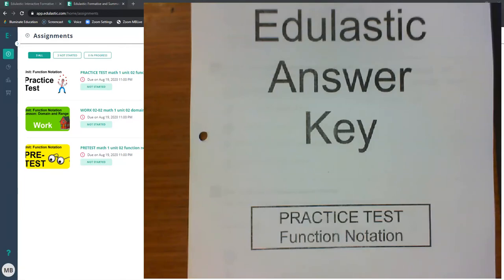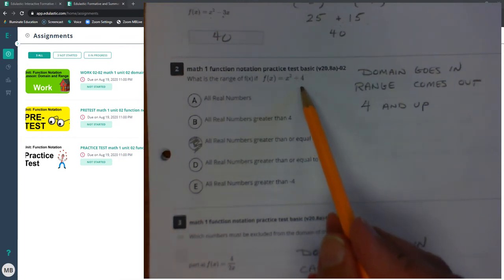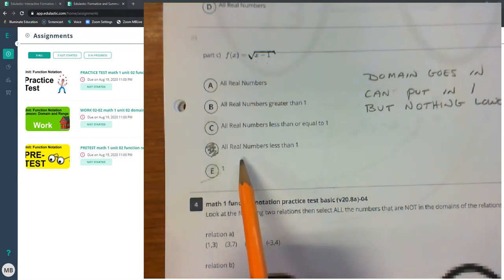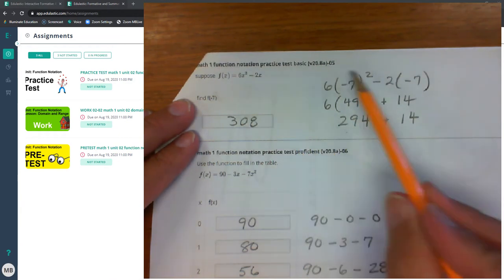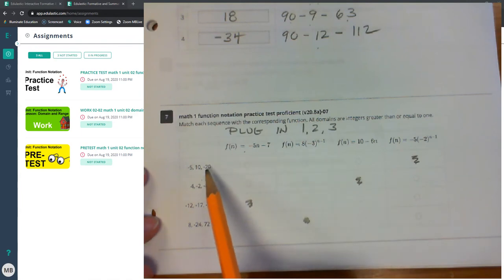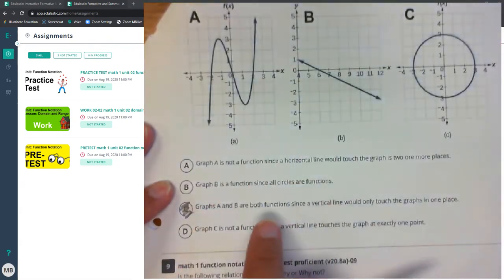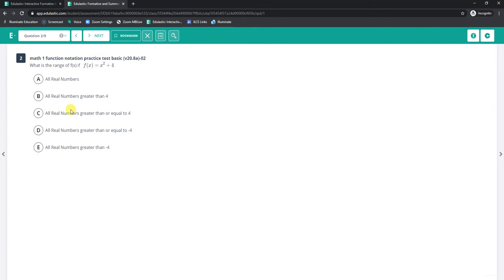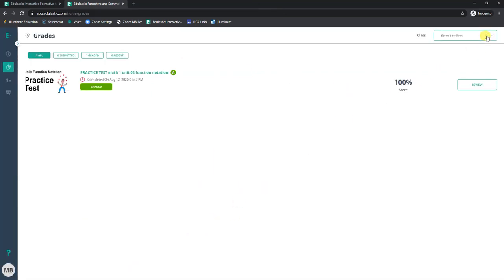PRACTICE TEST function notation (v20.8a)